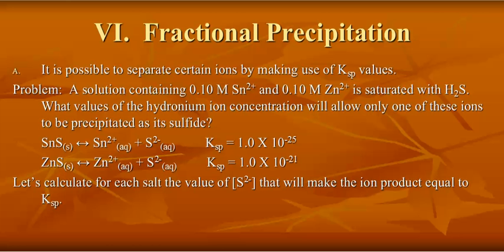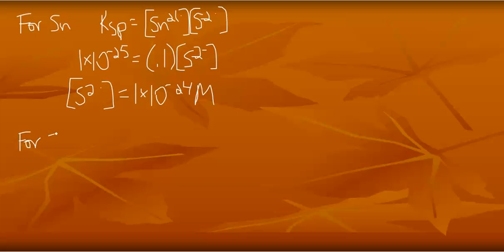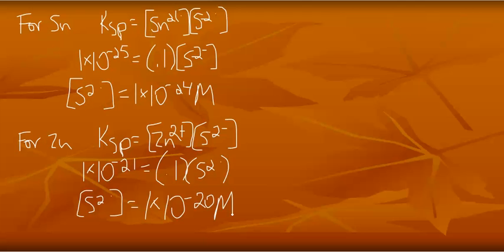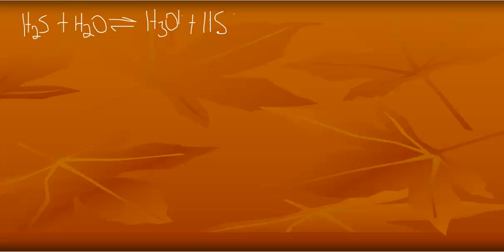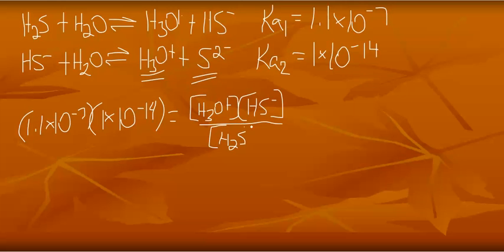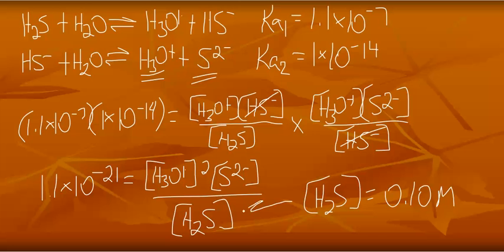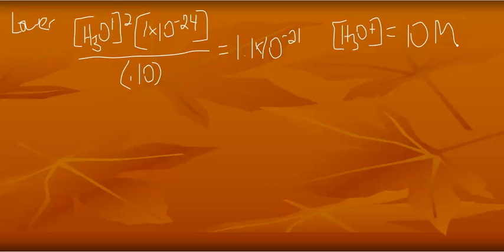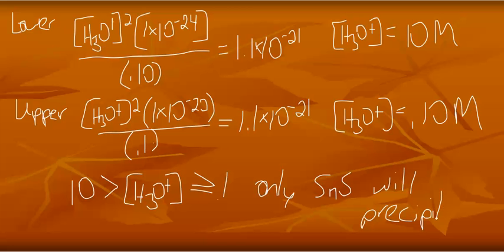Solubility Equilibria 3